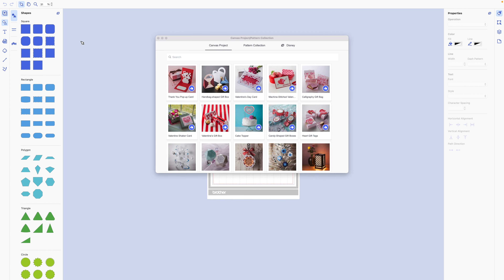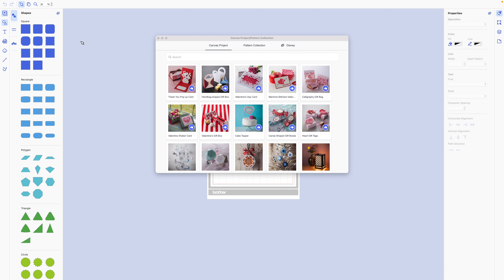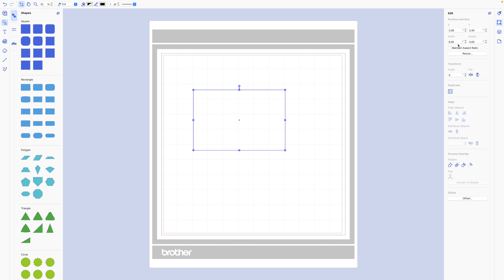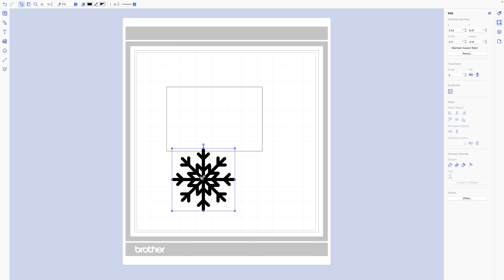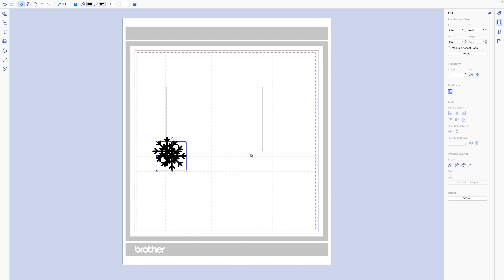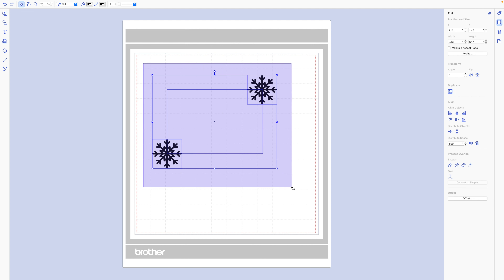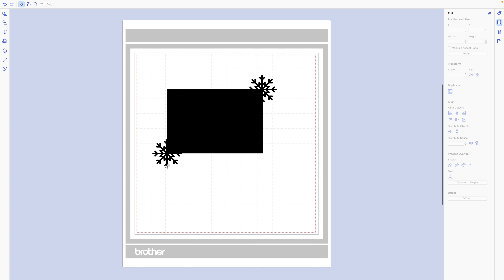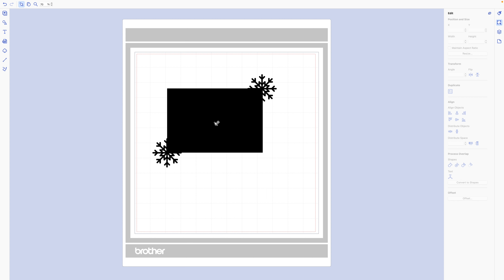DIY Decorative Photo Mats: Unleash Your Creativity with Clip Art and Brother Scan N Cut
Hey and howdy! I just wanted to share a very quick tutorial on how I create decorative photo mats for my mini albums using my BrotherScanNCut Canvas Workspace software.

I've had a few viewer reach out to let me know that they appreciate my tutorials and videos and asked how they can help support me as a creator - THANK YOU SO SO MUCH!  There are a number of ways like using my affiliate links (can be used at no cost to you but I may receive a small commission if it results in a sale) or you can buy me a coffee

• 2 Pieces 4 Patterns Photographic Background Wood Texture